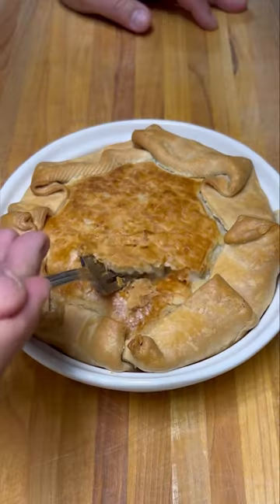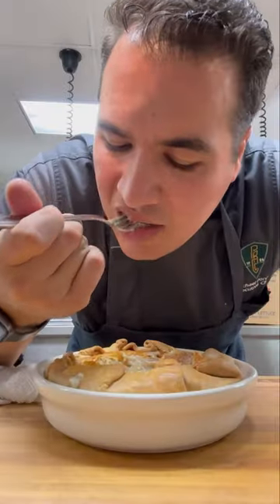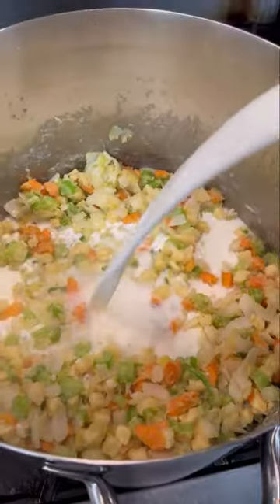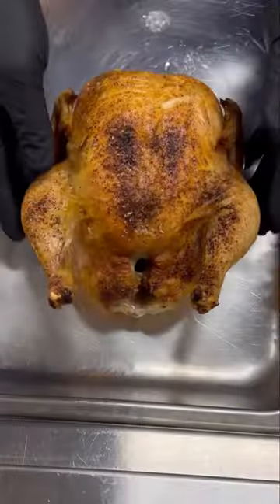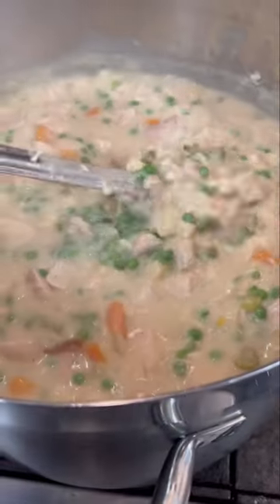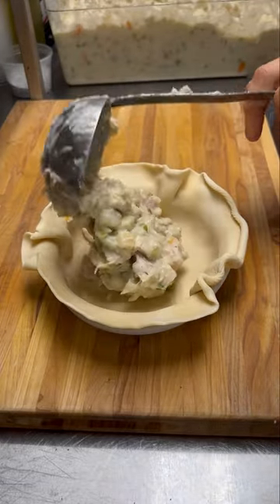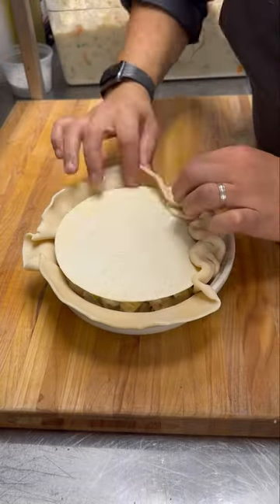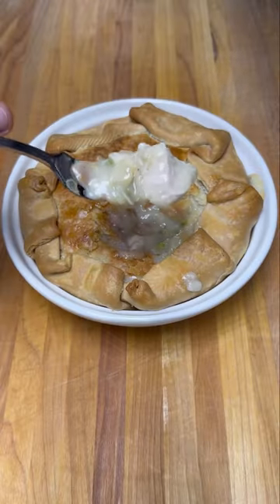Chicken Pot Pie from Scratch!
Chicken Pot Pie!  Recipe 👇

This was one of my favorite meals growing up. The flaky pie crust, chunks of chicken, it is the ultimate comfort food and the perfect meal as the weather starts to change.

Making chicken pot pie from scratch is not a difficult task, especially if you are buying the pie dough.  You can even meal prep by making the pot pies, freezing them and baking at a later time.

For the Filling:
- 2 tablespoons of butter
- 1 cup of diced carrots
- 1 cup of diced celery
- 1 cup of diced onion
- 2 cloves of minced garlic
- 1 cup of diced parsnips
- 1/4 cup of all-purpose flour
- 2 cups of milk
- 1 cup of chicken stock
- 1 cup of diced potatoes
- 2 cups of diced roasted chicken
- 1 cup of peas (fresh or frozen)

For the Pie Crust:
- 2 store-bought or homemade pie crusts

**Instructions:**

1. Preheat your oven to 350°F
2. In a large skillet or pot, melt the butter over medium heat. Add the diced carrots, celery, onion, parsnips and garlic. Sauté until the vegetables are tender, about 5-7 minutes.
3. Sprinkle the flour over the vegetables and stir to combine. Cook for 2 minutes to remove the raw flour taste.
4. Gradually pour in the milk and chicken stock, stirring constantly to avoid lumps. Cook, stirring, until the mixture thickens and comes to a gentle simmer.
5. Add the diced potatoes and simmer for about 10 minutes or until they are tender.
6. Stir in the roasted chicken and peas. Season with salt and pepper to taste. Remove from heat.
7. Roll out one of the pie crusts and line the bottom of a deep-dish pie plate.
8. Pour the chicken and vegetable mixture into the pie crust.
9. Roll out the second pie crust and place it on top of the filling. Trim any excess dough and crimp the edges to seal the pie.
10. Bake in the preheated oven for 30-35 minutes or until the crust is golden brown and the filling is bubbly.
11. Allow the pot pie to cool for a few minutes before serving. Enjoy your homemade chicken pot pie!